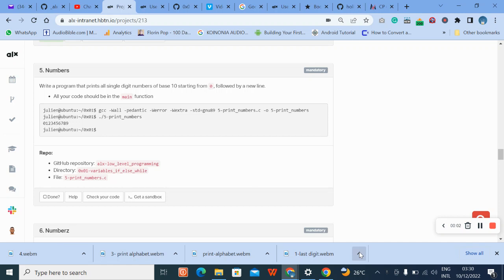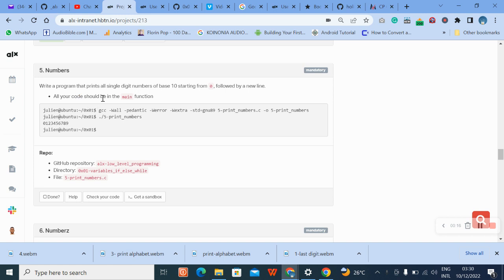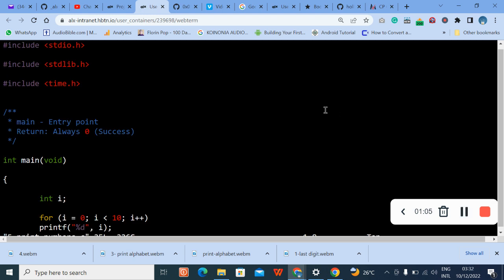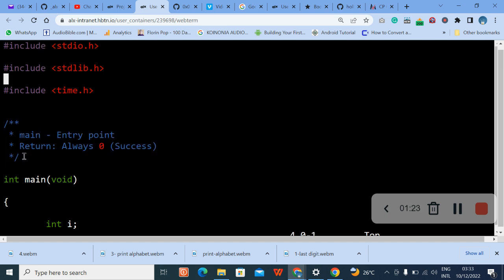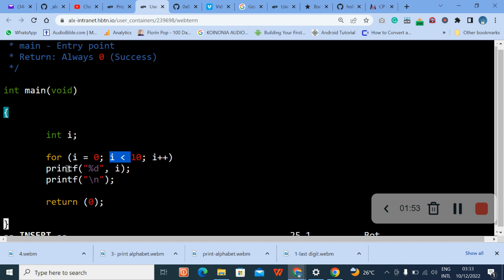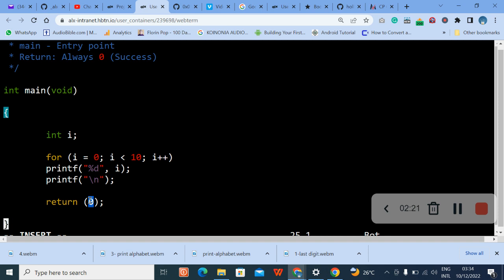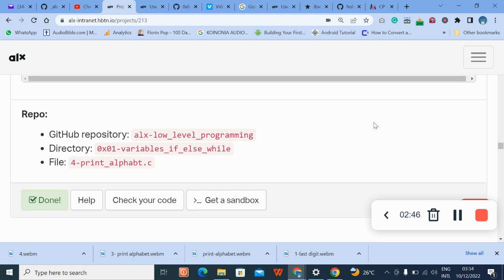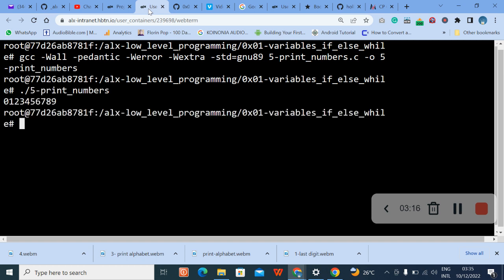5. Numbers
Write a program that prints all single digit numbers of base 10 starting from 0, followed by a new line.